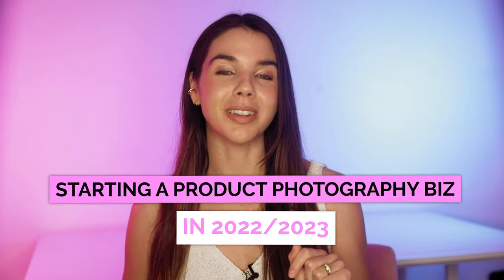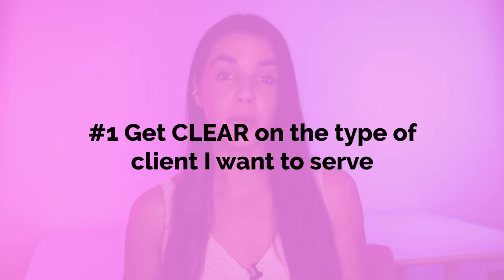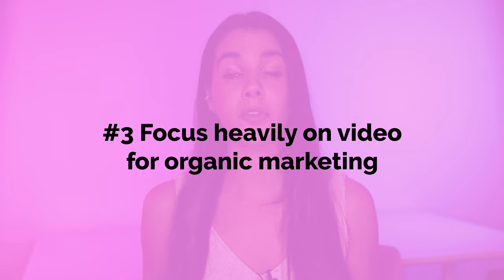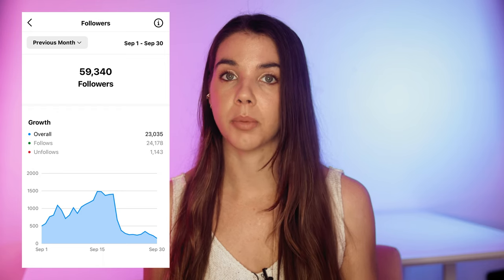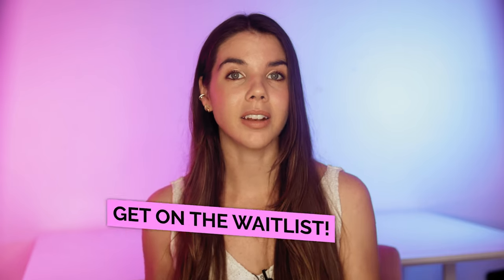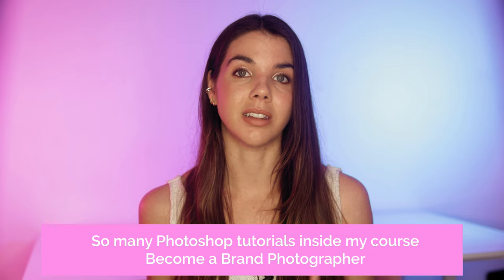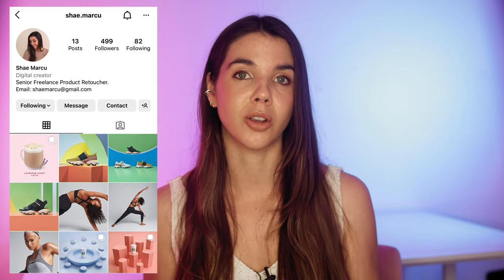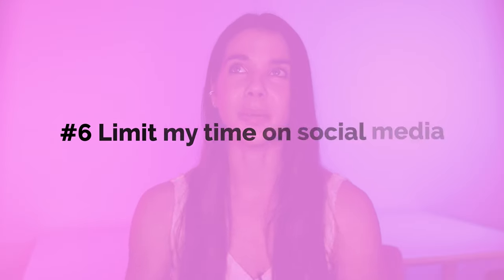Starting a Product Photography Business in 2022? Here's what I'd Do!!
If you're starting a product photography business in 2022/2023, here are some things I'd do to help me gain success in the industry! I want to emphasise that it takes hard work and PATIENCE to be successful. It will not happen overnight.
COME SAY HI!